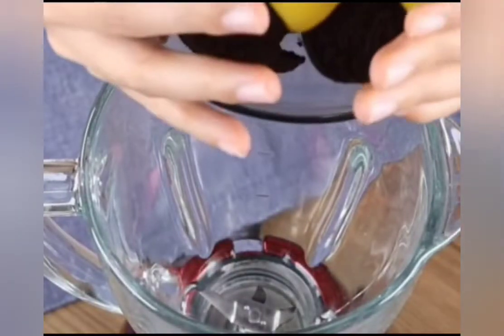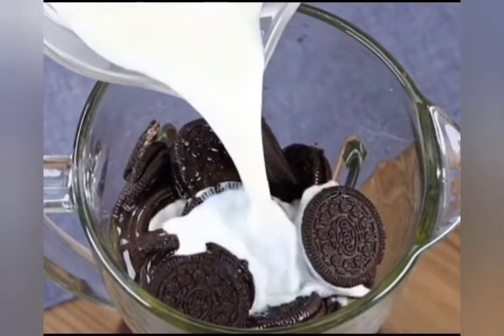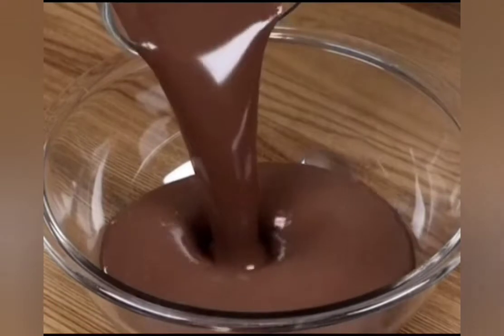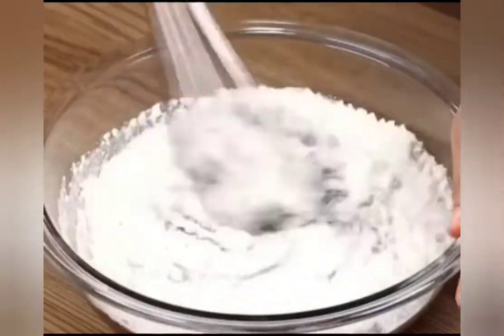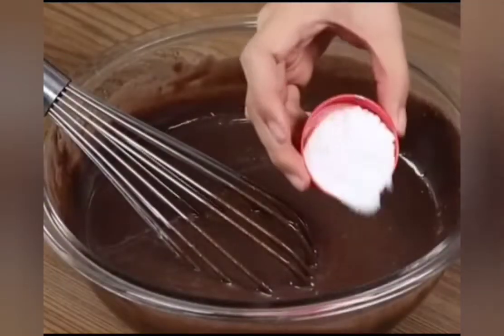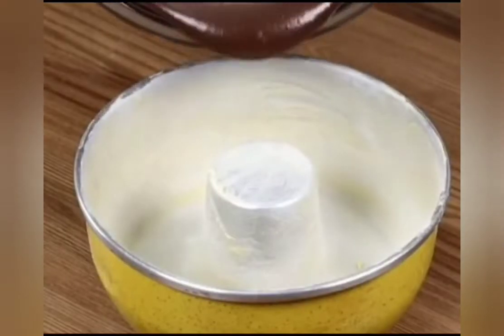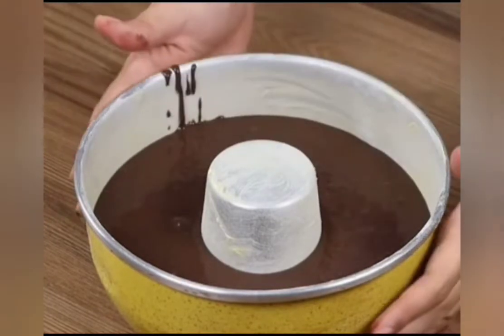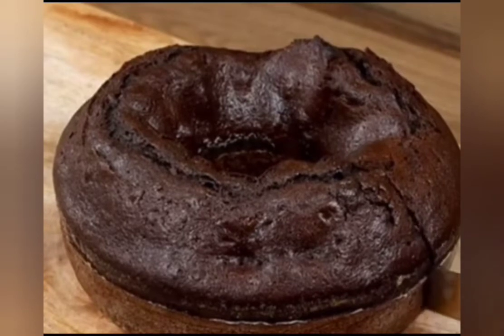Oreo Cake || Mama Mhea & Family Blogs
Oreo Cake
Cake Oreo
Amazing cake Oreo
How to make cake Oreo